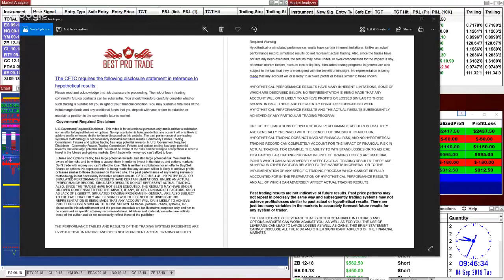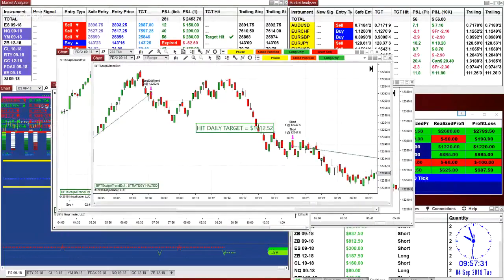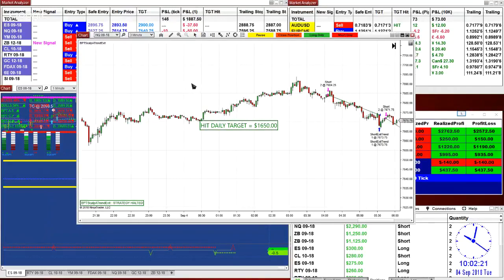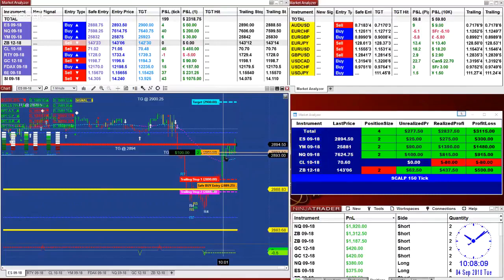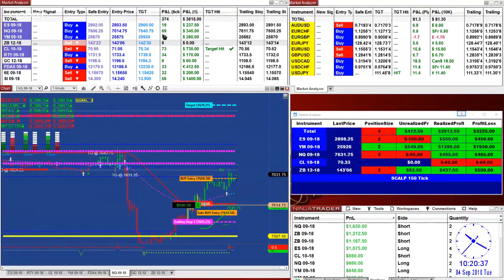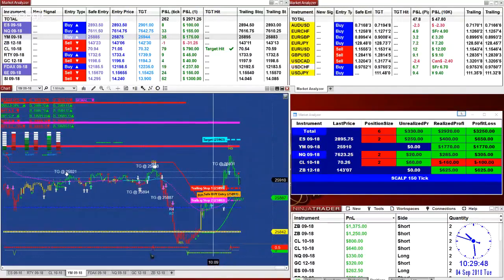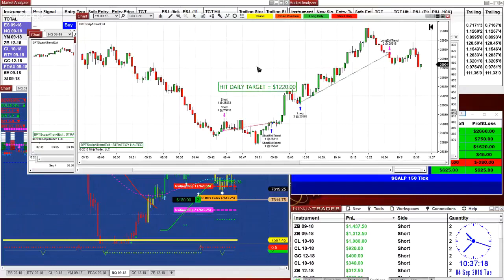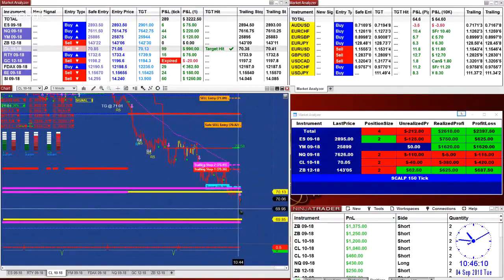automation trading solution

Automated_Trading_System, Automated Algorithmic, Automated Day Trading Software Reviews